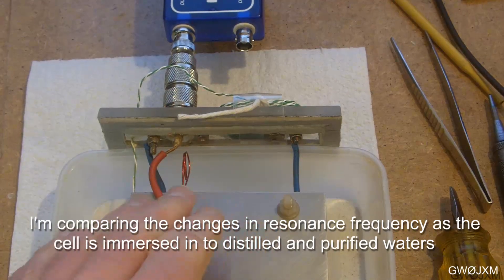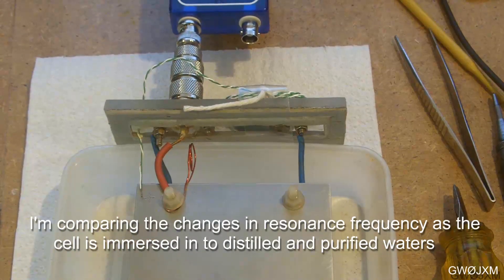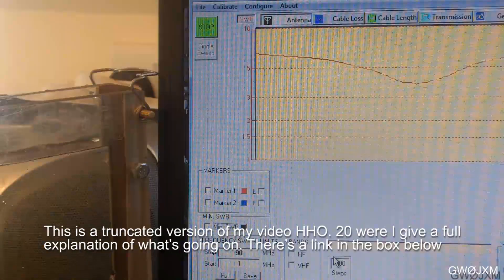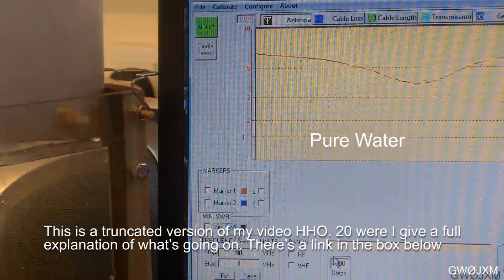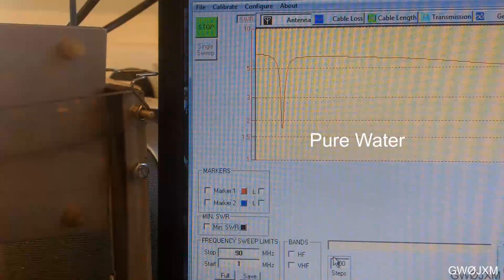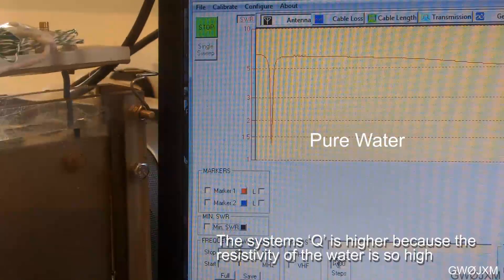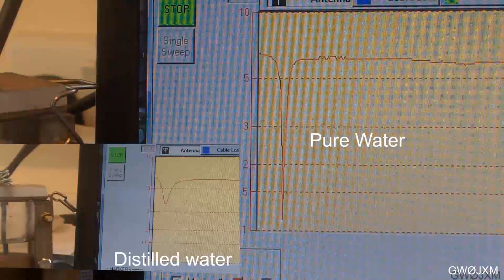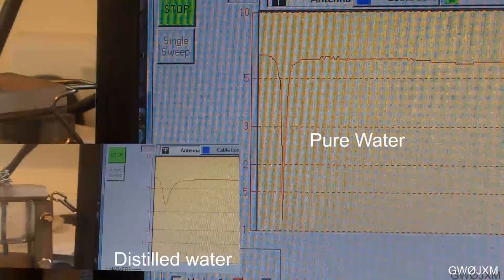HHO. 23 Purified water resonant cell, a truncated copy of HHO. 22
This is a much shortened version of my video HHO. 22 were I give a full explanation of what's going on here I'm comparing the difference in the response curve between purified water and distilled water on a parallel resonant tank circuit, in each case you'll see the frequency drop from about 45Mhz to around 1.5Mhz or there about, the frequency isn't important at this stage I'm more interested to see that the higher resistivity of the purified water doesn't dampen the 'Q' both waters have what looks like about the same dielectric quality.
Note that in the video I say the full video is HHO. 20 but it should be HHO. 22, I have put the right link in to take you to HHO.22
Sorry for any confusion